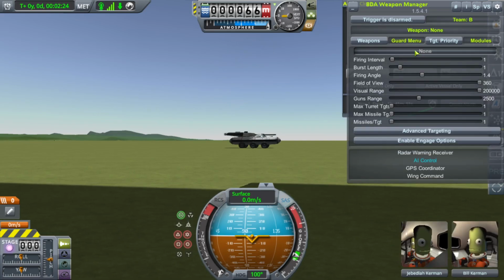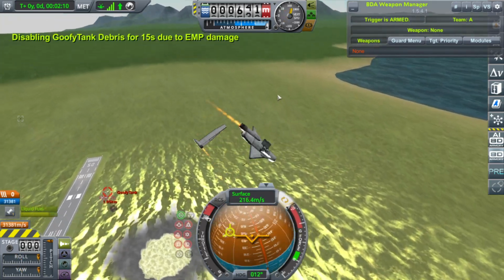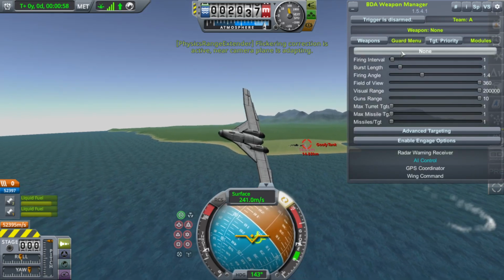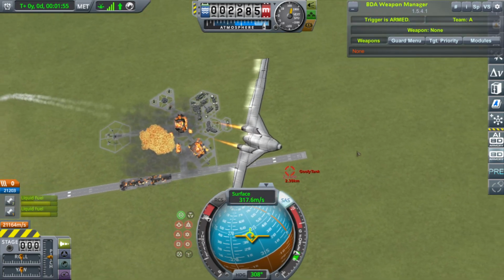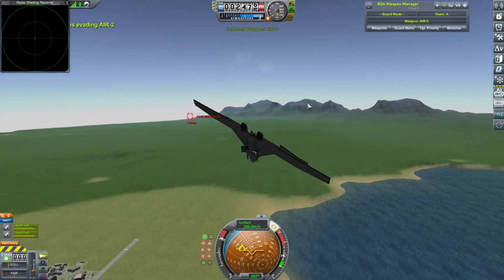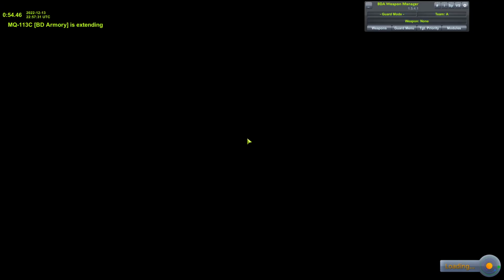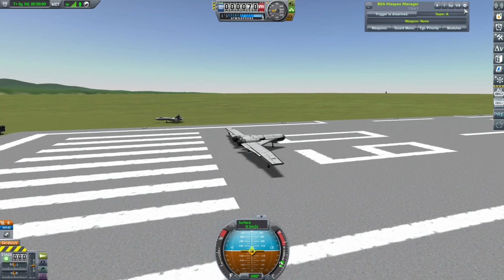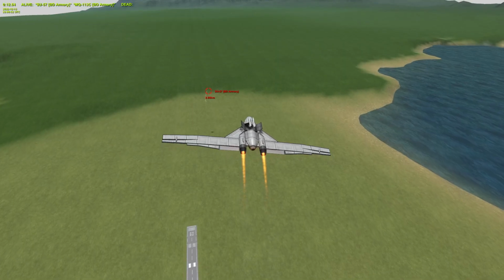The MQ-133C | Kerbal Space Program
cool plane actually flies